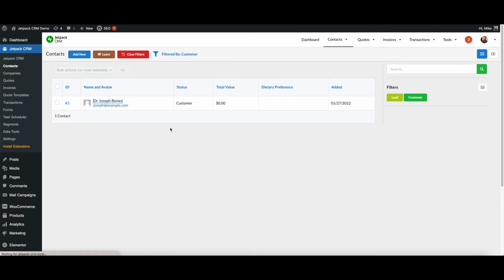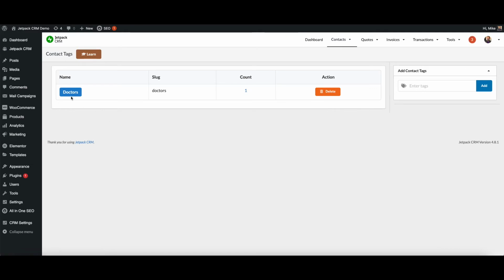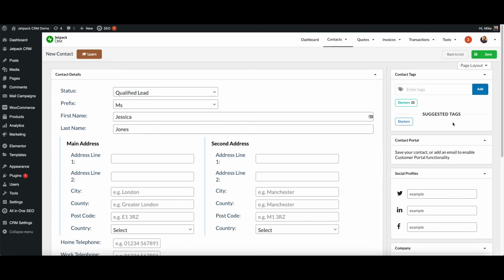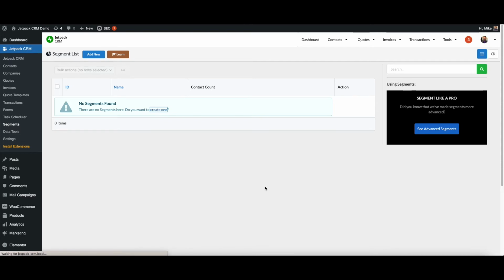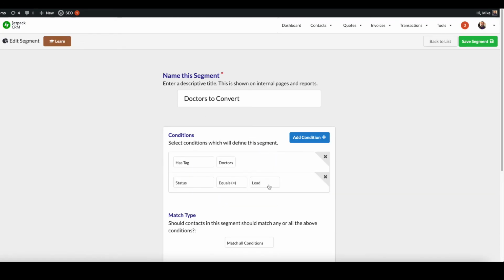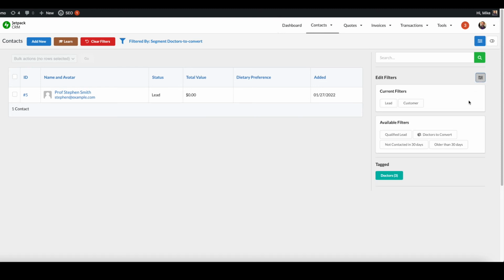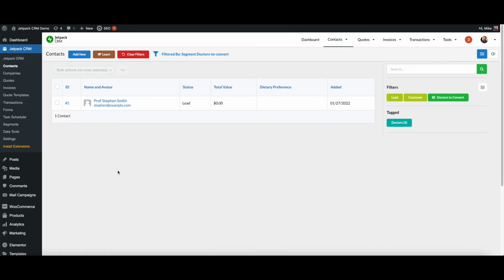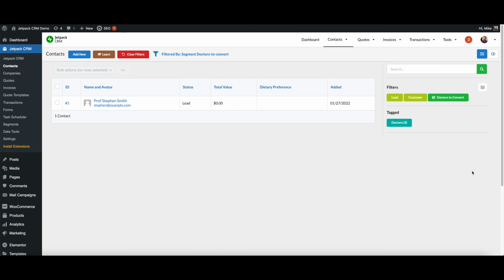Introduction to CRM Segments and Tags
If you have any practical question(s), please feel free to visit the WordPress support forum, where our world-class support team has already answered hundreds of questions:

This video is a short introduction into using CRM tags and segments

VIDEO CHAPTERS
0:00 - Intro
0:16 - Default filters
1:10 - Adding your first tag
2:56 - Creating your first segment
4:32 - Quick filtering your contacts by segment

Jetpack CRM is the easiest to use CRM for WordPress. Start collecting your contact's information all in one place and use it to nurture your relationships with the people you care about the most.

Extend Jetpack CRM with our suite of powerful extensions including creating advanced segments with our Advanced Segments extension

You can bundle and save by taking advantage of our extensions bundles

Mike is one of the team behind Jetpack CRM and through these videos will be helping you to use Jetpack CRM to its full potential and help you drive more leads, make more connections and nurture these into lasting relationships for the times you need them the most.